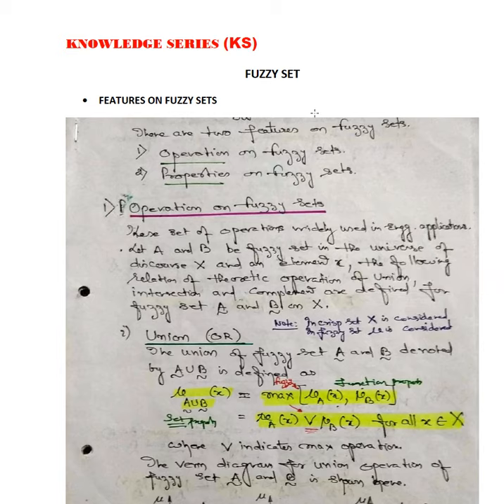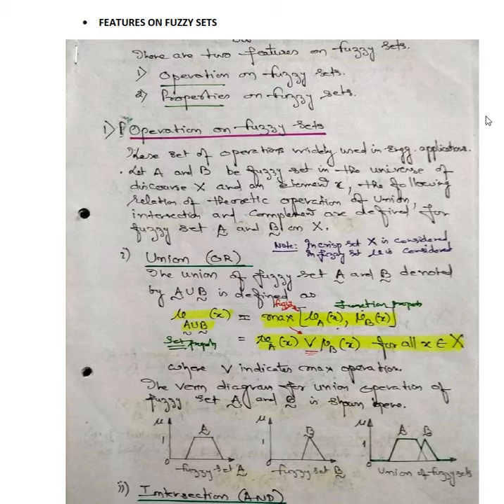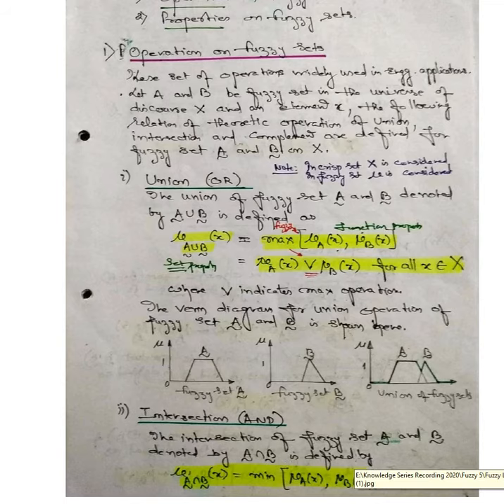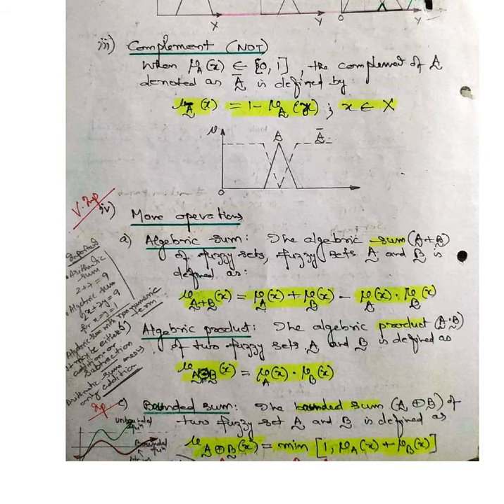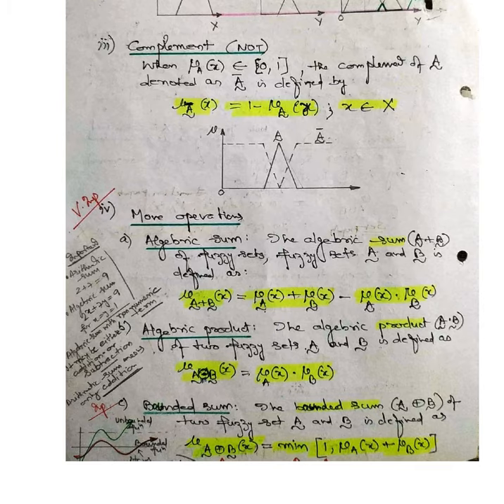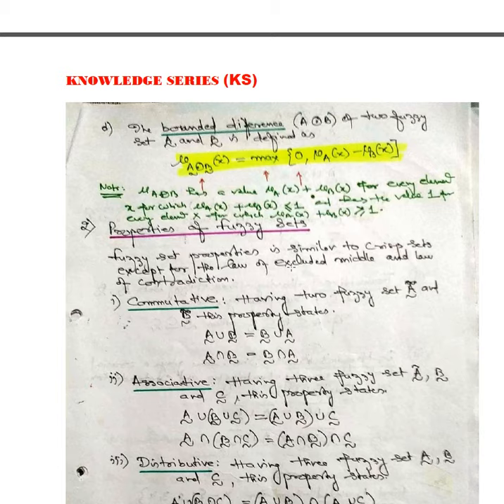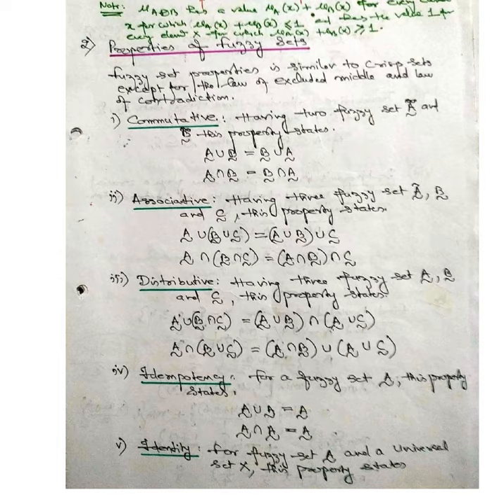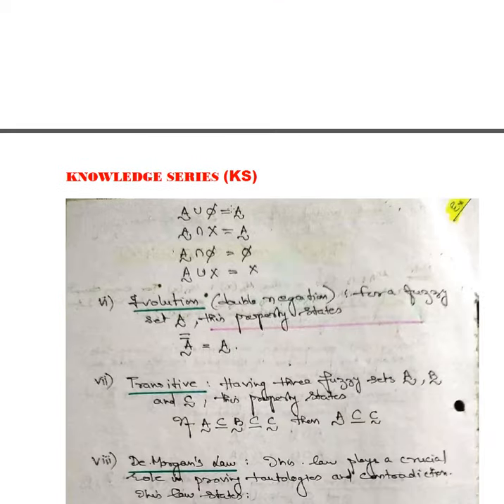Features on Fuzzy set